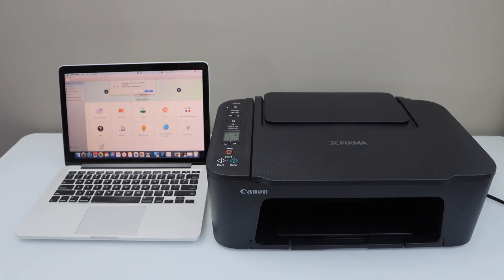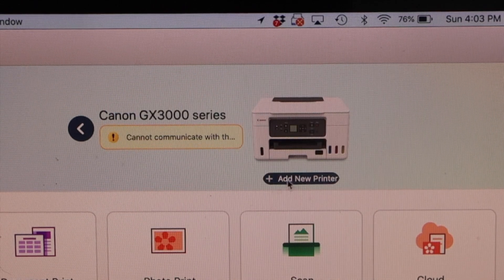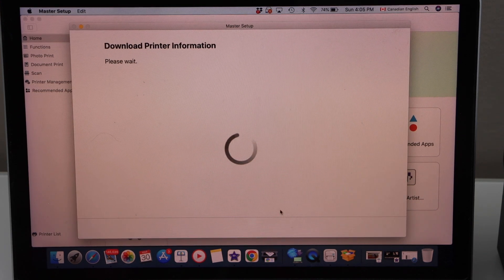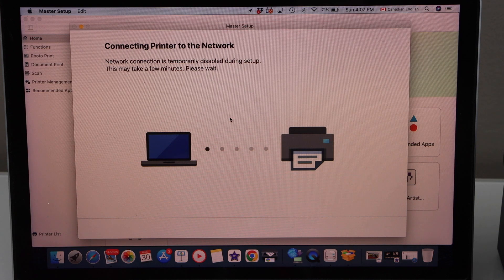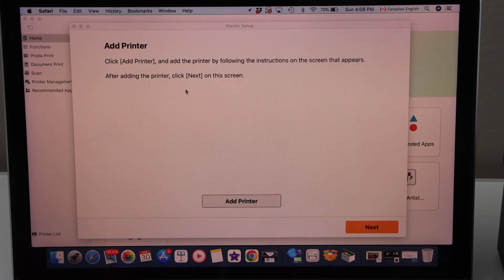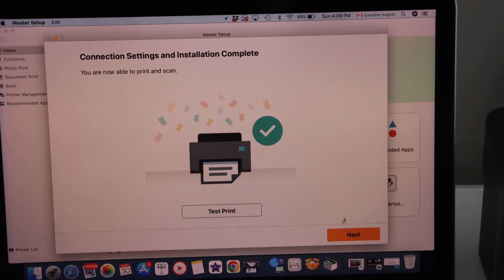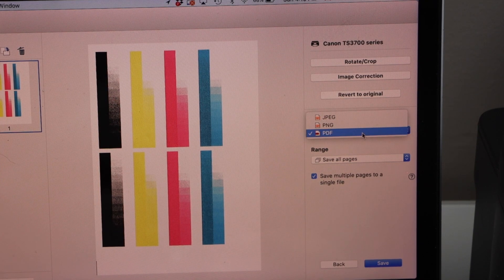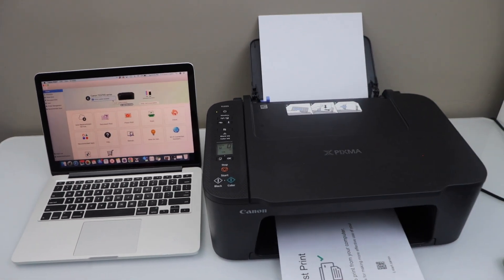Canon PIXMA TS3725 Setup Install In Mac OS, Wireless Setup, Printing & Scanning Test...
This video reviews the method to install the Canon PIXMA TS3725 all-in-one printer on a MacBook. This shows how to enter the printer in the setup mode and then connect to the wireless network using the home or office router and install it on the Mac OS using the Canon Print App. This video helps with the wireless setup of the Canon PIXMA TS3720, TS3725, TS3729, TS3730, TS3750i, TS3751i, & TS3700 Series printers in a MacBook.